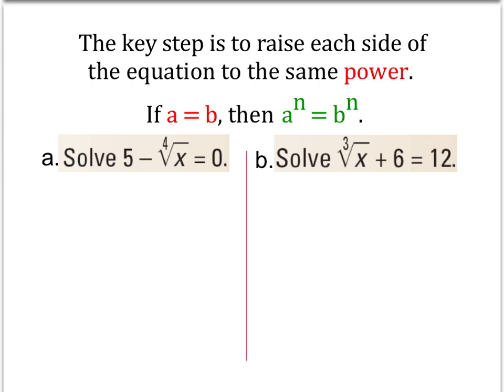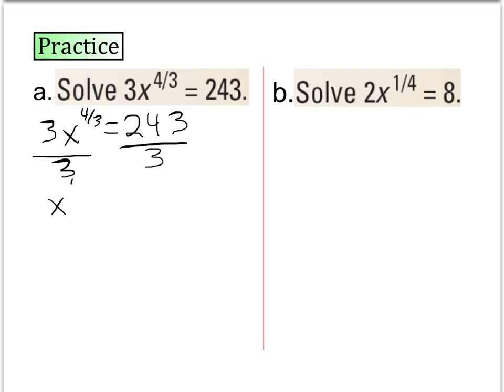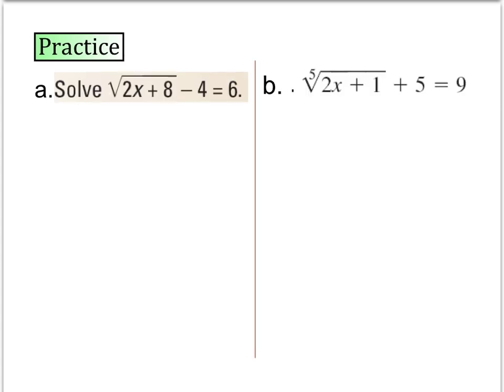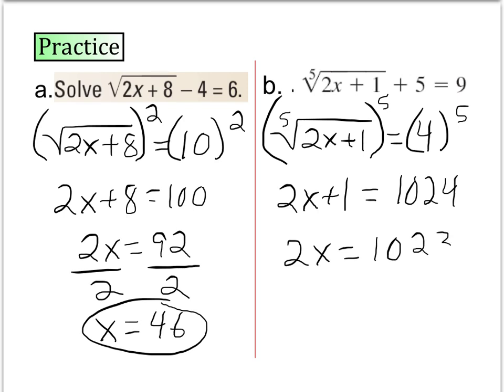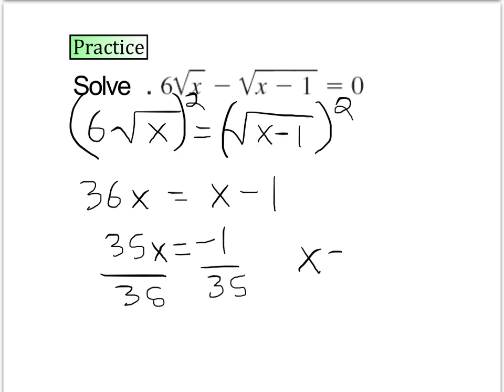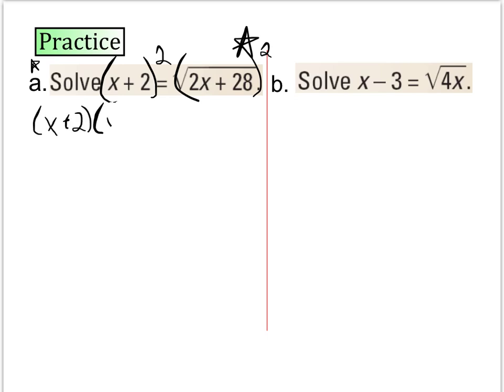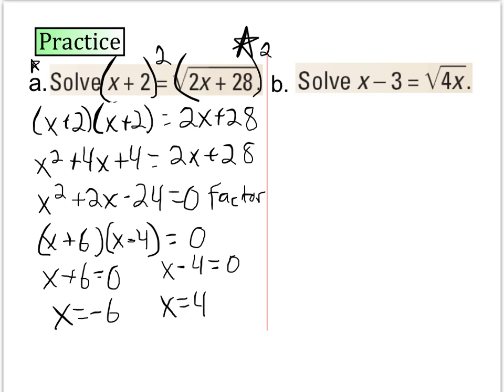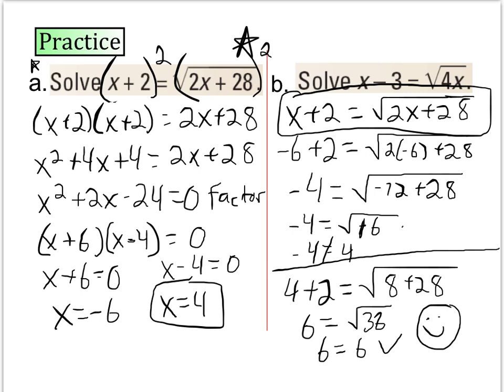7.6 - Solving Radical Equations